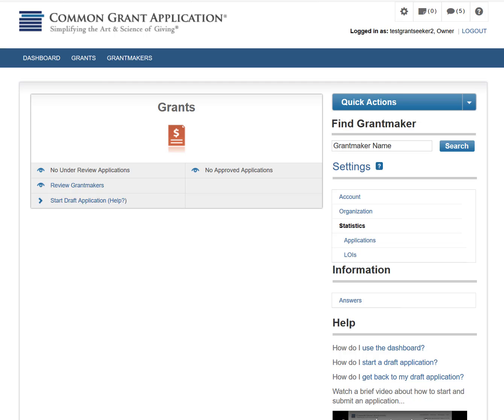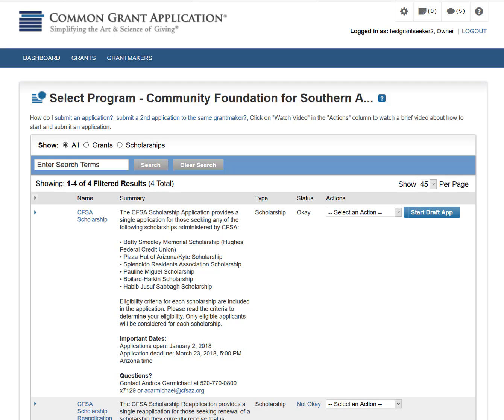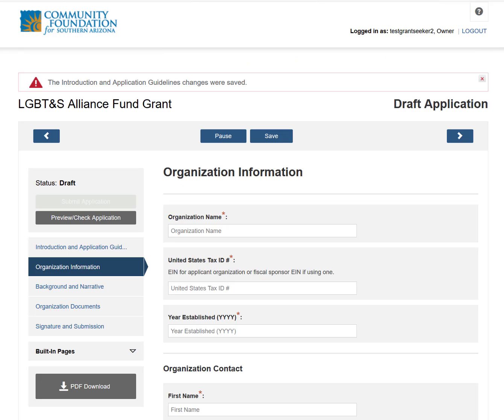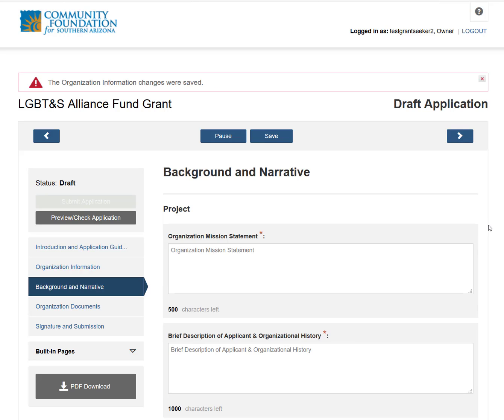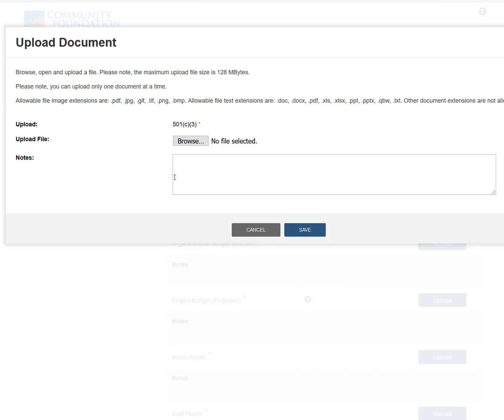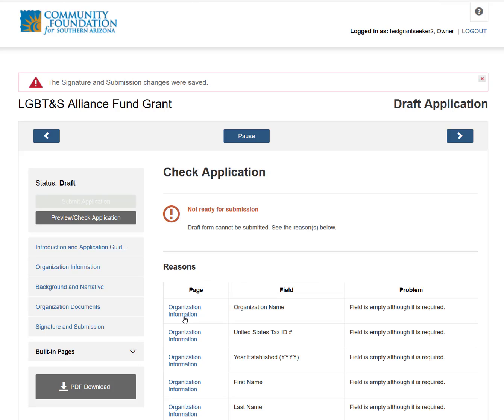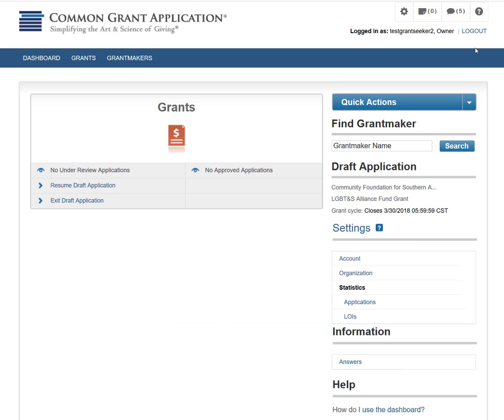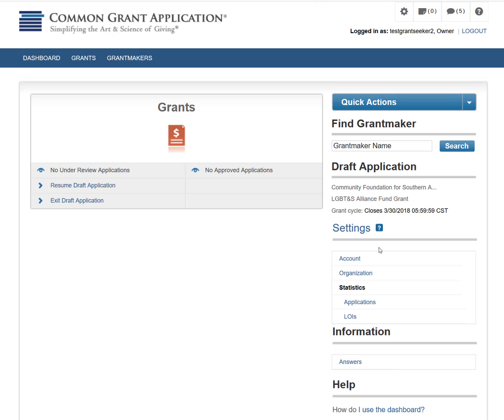Community Foundation for Southern Arizona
LGBT&S Applicant Tutorial